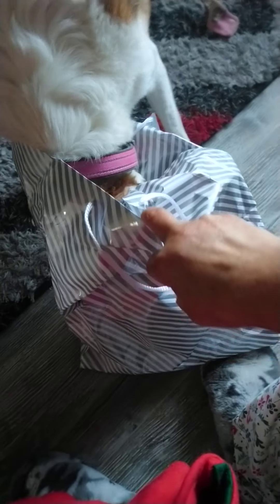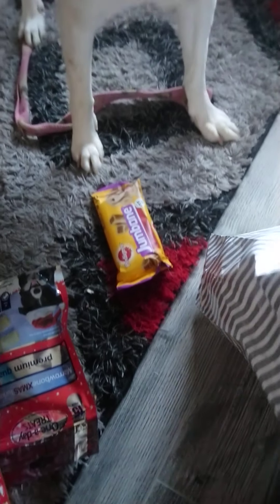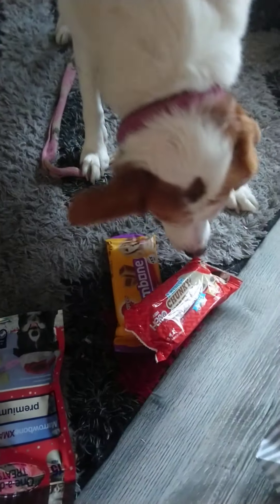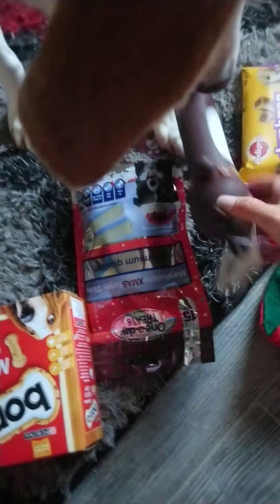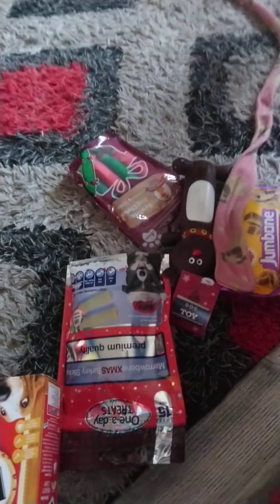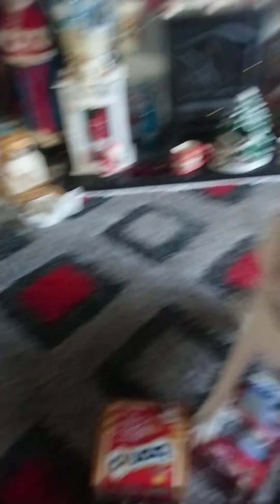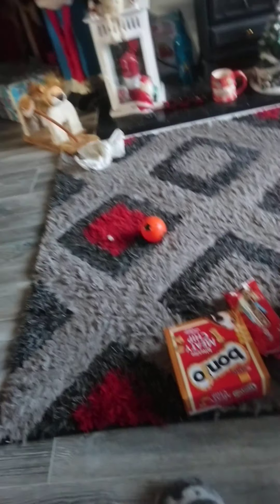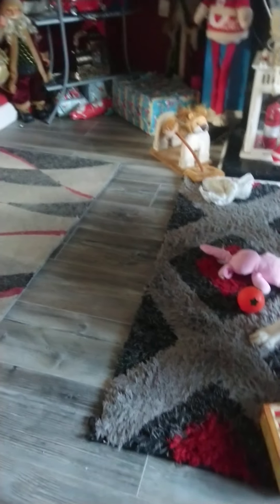29 December 2020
Xmas morning button can't wait to get her Xmas presents all my stuff will follow hope yas all had a great Xmas n hsppy new yea